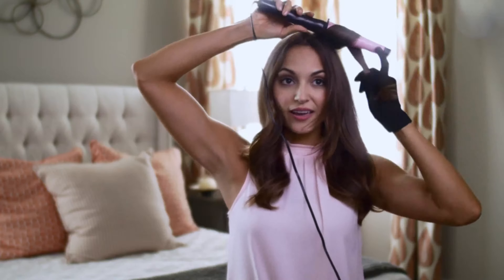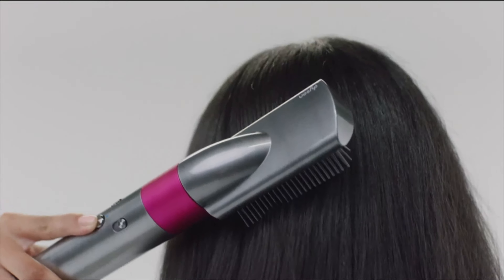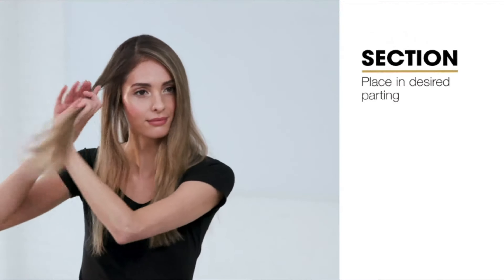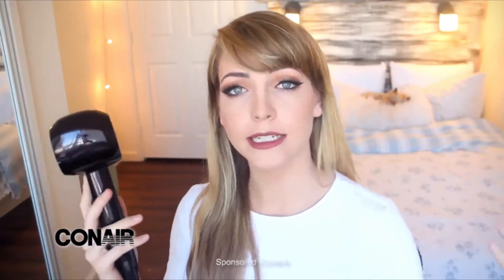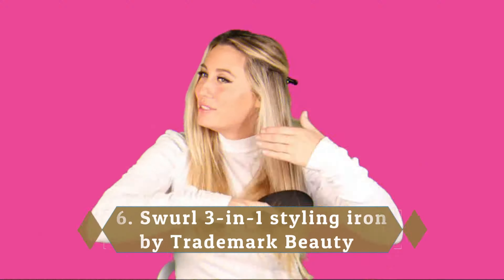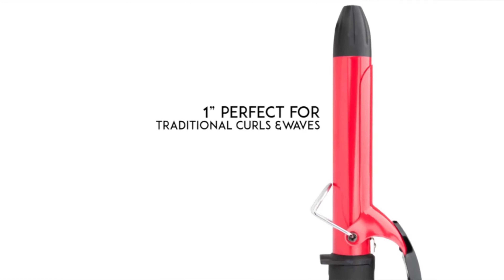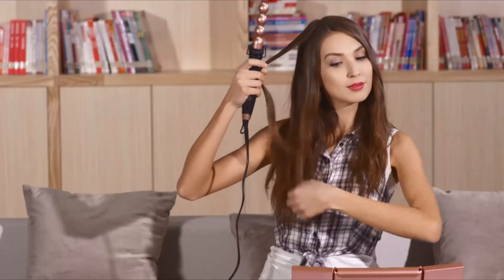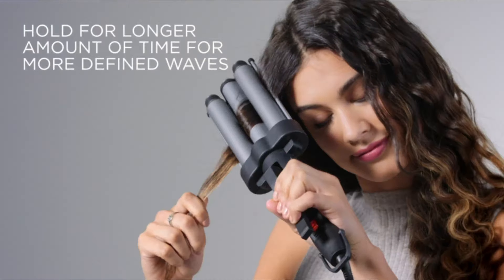Best Curling Irons for Every Hair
Hello Guys! In this video, I will show you the Top 10 Best curling irons 2021 on the market. I made this list based on my opinion, and I tried to list them based on their price, quality, durability, customer reviews, and more.

So, Let save your time, money and find your perfect curling irons from the below list:

✅Best  Curling Irons List:

👉1) Dyson AirWrap.

👉2) T3 Whirl Trio.

👉3) GHD Curve Classic Curling Iron.

👉4) Beachwaver Pro.

👉5) CHI Air Spin N Curl.

👉6) Swurl 3-in-1 styling iron by Trademark Beauty.

👉7) Heat Platform Tourmaline Ceramic 1" Curling Iron.

👉8) Professional 24k Gold Curlbar.

👉9) BESTOPE Curling Iron Set 5 in 1 Interchangeable Barrels.

👉10) REVLON 3Barrel Ceramic Jumbo Hair Waver.

Best Curling Irons 2021
Best curling irons
curling irons
best curling irons